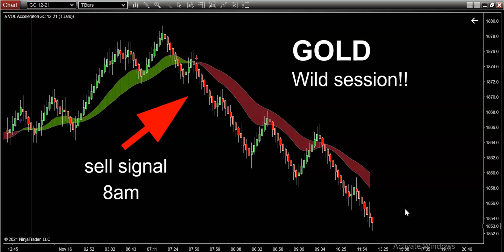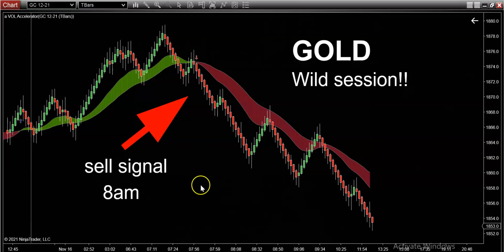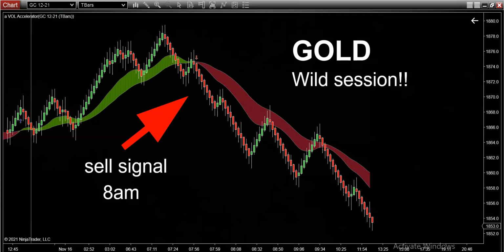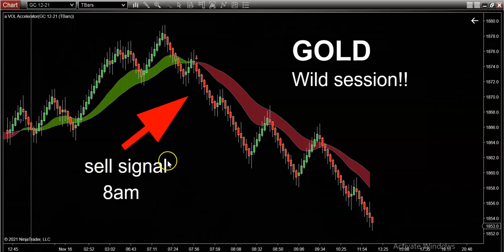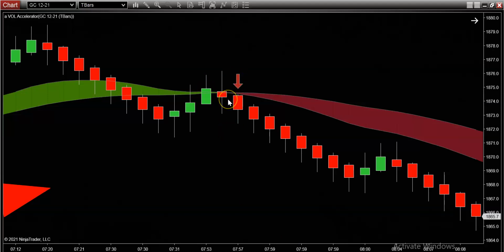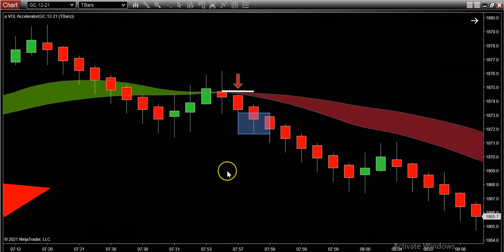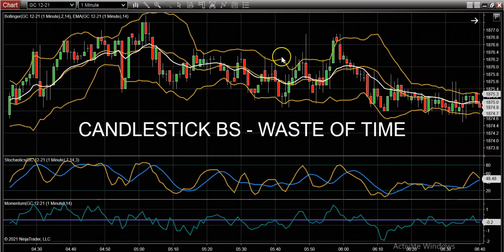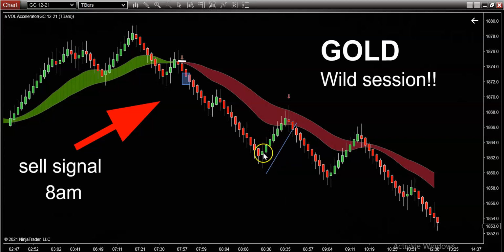Gold Futures - How to trade Gold and WIN 💰 💲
How to trade Gold like a pro  ***FREE DEMO  In this Video I'm going to show you how to trade gold using a simple volume indicator method.  This can potentially be used on all gold asset classes like gold futures, gold forex (XAUUSD), and gold stocks.  Learn to day trade gold.

Trading Gold is one of the best markets to day trade.  Volatility is good and you can trade Gold futures, Gold Forex (XAUSUD), and gold stocks.Having the right type of Gold chart can make a difference in your trading.The ability to spot trends in the gold futures or XAUUSD market is how professionals trade gold and gold stock ETF.

***BONUS - If you're serious about learning what are best trading strategies on Earth and you want to automate your gold trading strategies then feel free to get in touch link below to get your FREE DEMO on the best trading indicators and strategies that actually work.

You will see the truth on what makes a price action trading system GREAT and you'll finally be able to trade like a PRO.This video answers your price action questions like:

**what is the best trading system?

Come join FREE DayTrading Facebook Group!

DynoTrading is the leading provider of high end trading software currently being used by thousands of prop trading firms across the country.This is the SAME EXACT style used by many Wall Street trading institutions and hedge funds.